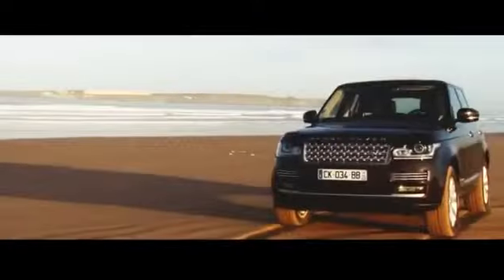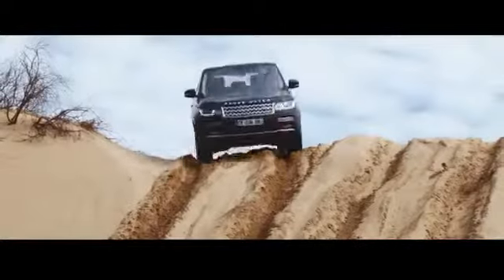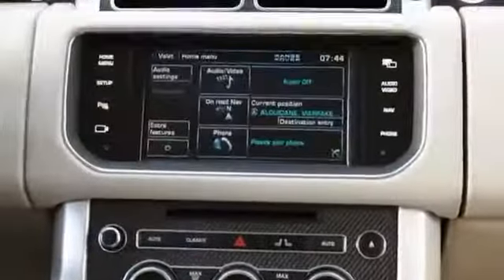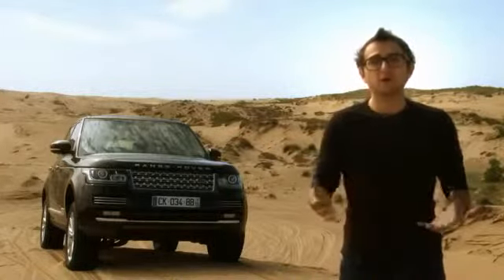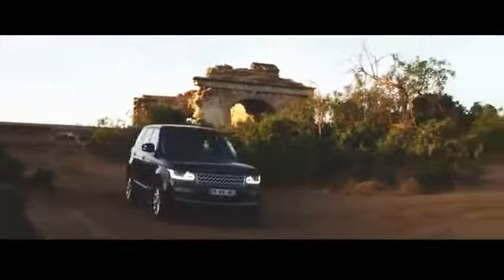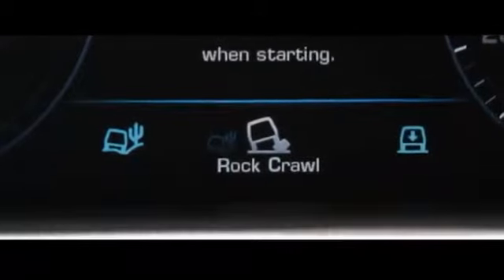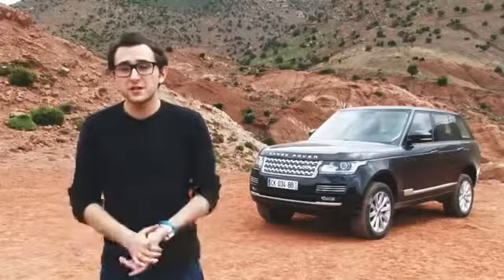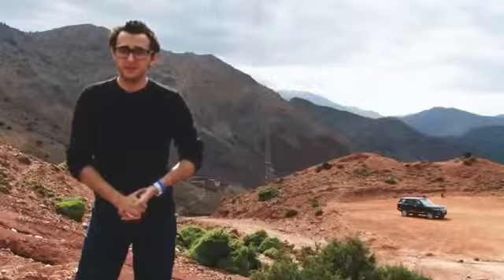The Fourth Generation Range Rover The Most Capable Car Ever Made